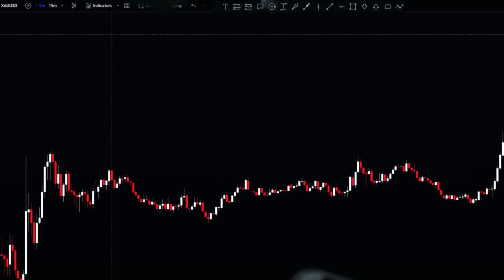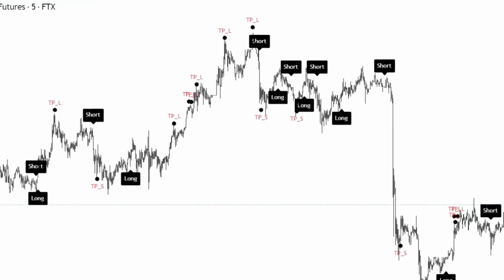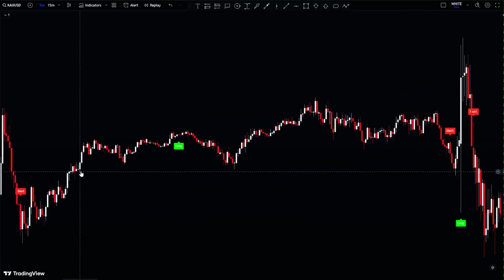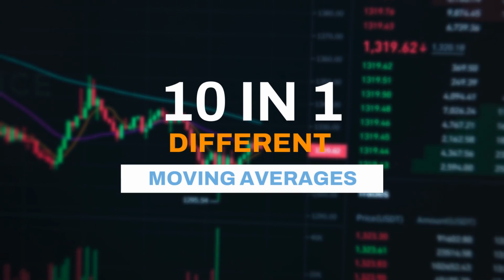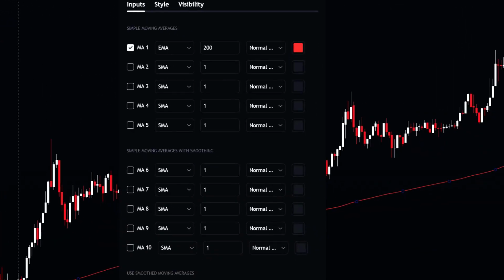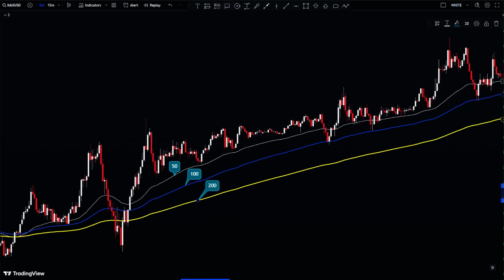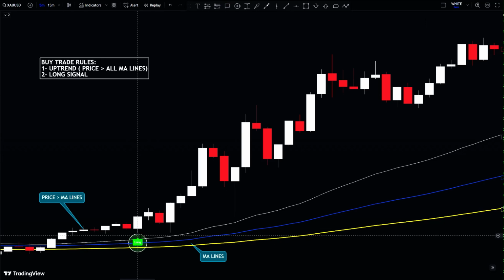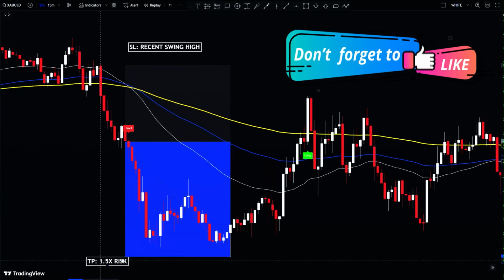BUY SELL Indicator Pinpoints EXACT Entry and Exit Points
Welcome to the "TradeGenius" channel! In this video, we dive deep into the world of scalping trading strategies to help you maximize profits using the incredibly accurate BUY SELL Indicator. 🤑🔍 If you're looking to make money online, make a living trading, or simply invest smarter, this is the video for you.

🚀 Key Highlights:

Discover how the BUY SELL Indicator pinpoints exact entry and exit points, ensuring you're always ahead of the game.

Learn the secrets of a successful scalping trading strategy.

Maximize your profits with the best TradingView Indicator available.

Why Watch?
Investing in trading tools like the BUY SELL Indicator can be a game-changer. Whether you're new to trading or an experienced trader, understanding how to use this tool effectively can significantly improve your trading outcomes. With real-time tips and tricks, we'll show you how to make money trading and turn your trading endeavors into a lucrative venture. 💰

BUY SELL Indicator Pinpoints EXACT Entry and Exit Points - repeated for emphasis and SEO optimization, ensuring this valuable content reaches those who need it the most. Whether you're aiming to trade professionally or just want to boost your side hustle, our guide to using the BUY SELL Indicator is tailored to your needs.

Optimize Your Trades
We'll explore:

Scalping Trading Strategy: Fast-paced and focused, ideal for those looking to capitalize on small price changes.

Maximize Profits: Techniques to ensure every trade counts, turning potential into profit.

TradeGenius Insights: Our expert analysis and tips to give you the edge in your trading journey.

Join Us
Ready to take your trading to the next level? 📈👍

For those keen on making informed investment decisions, remember these phrases:

Best PROFITABLE Buy Sell Indicator TradingView

Top Buy Sell Indicator for TradingView

Best TradingView Indicator for Profits

New Buy Sell Indicator for Traders

Best Buy Sell Indicator for Beginners

TradingView’s Best Profit Indicator

Simple Buy Sell Indicator for Profits

New Indicator for Better Trades

NEW Best PROFITABLE Buy Sell Indicator

Best PROFITABLE Buy Sell Indicator

PROFITABLE Buy Sell Indicator

Let's turn your trading dreams into reality with the power of the BUY SELL Indicator. 🎯📉